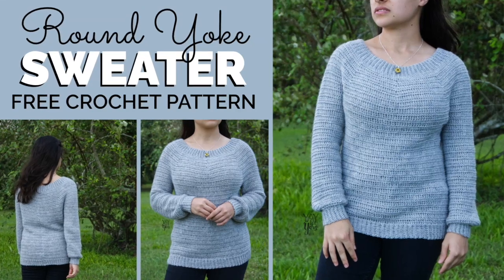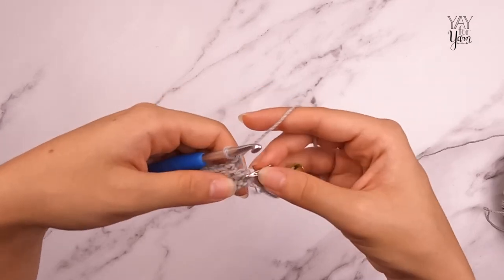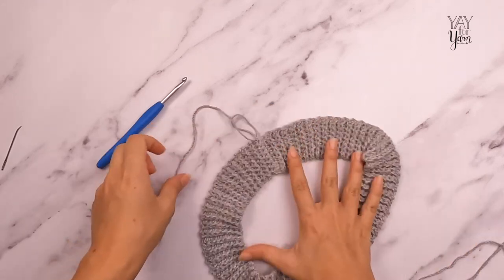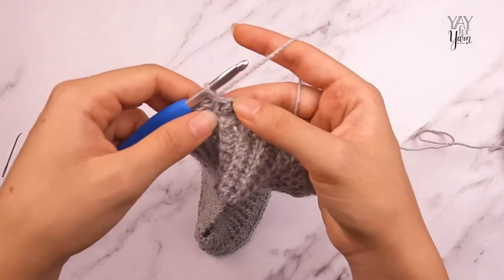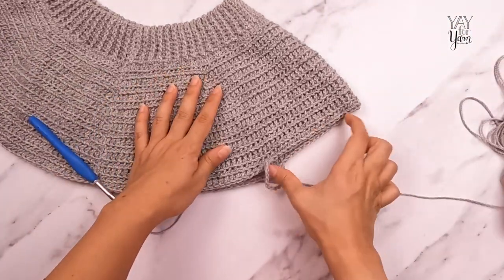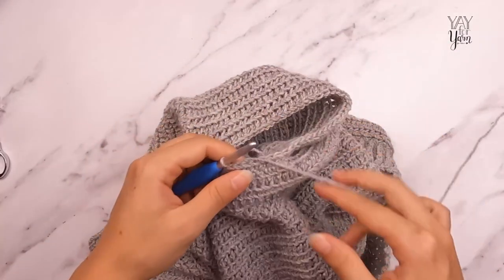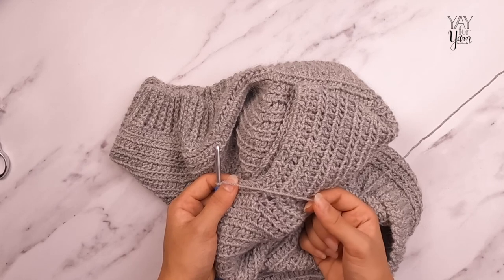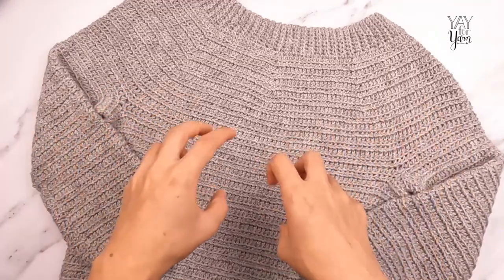LEFT-HANDED TUTORIAL: How to Crochet a Top Down Sweater - Round Yoke Sweater - FREE Pattern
This lightweight pullover sweater is crocheted from the top down in one piece!  Crochet your own with this size-inclusive free crochet sweater pattern & video tutorial.  This video is a mirror-image version of the original right-handed tutorial for this project.

Looking for a light, comfy pullover for that in-between weather when it's cool, but not freezing?  Don't enjoy having to sew up a lot of seams in your projects?  The Round Yoke Sweater is the free crochet pattern you're looking for.

Ideal for layering, this simple sweater is a cool-weather wardrobe staple. Throw it on with your favorite pair of jeans, or layer it over a tank with a flowy skirt.  Featuring ribbing at the neckline, hem, and cuffs, and a simple stitch technique throughout, this sweater can add texture to an outfit without competing with other prints or accessories.

Chapters:
00:00 Introduction
00:48 Sizing
01:05 Yarn
02:45 Supplies
04:15 Neck Ribbing
14:12 Sweater Yoke
29:09 Body of Sweater
32:39 Hem Ribbing
39:33 Sleeves
50:45 Cuff Ribbing
54:20 Blocking & Finishing